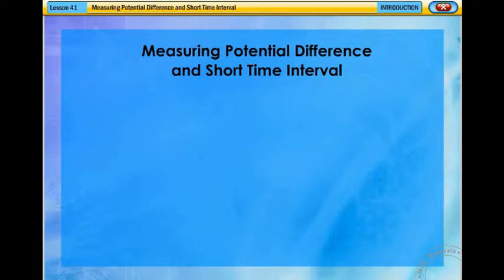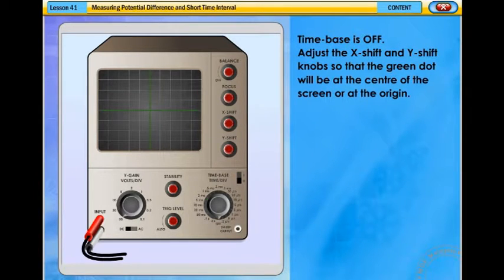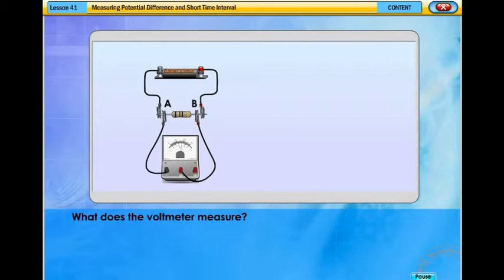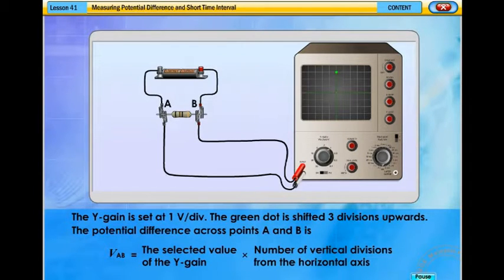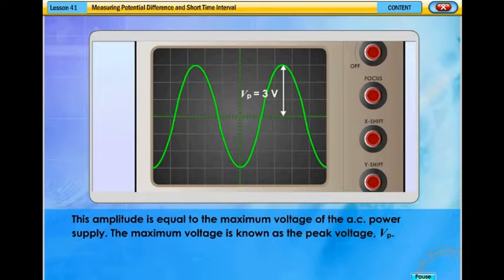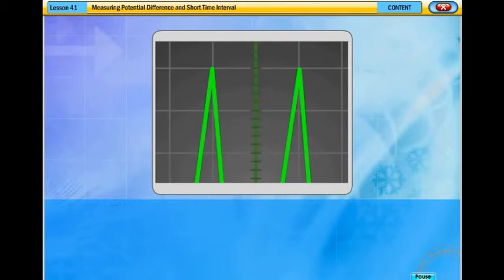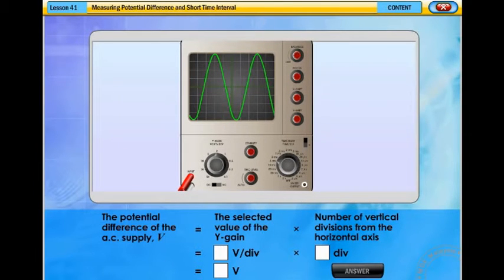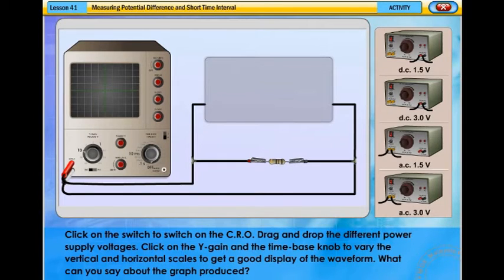Measuring Potential Difference and Short Time Interval (F5 C4 L41 V02)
ELECTRONICS
Understanding the Uses of Cathode Ray Oscilloscope